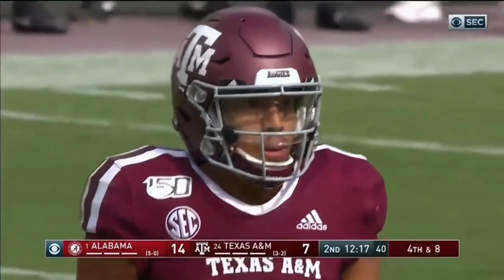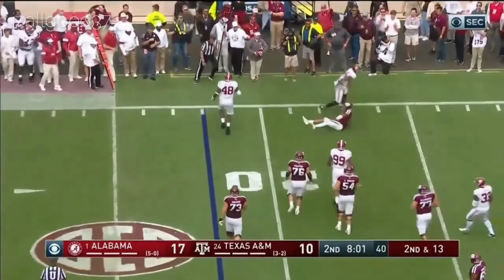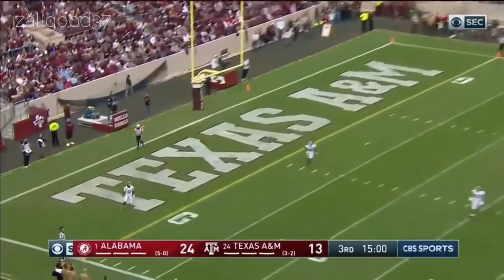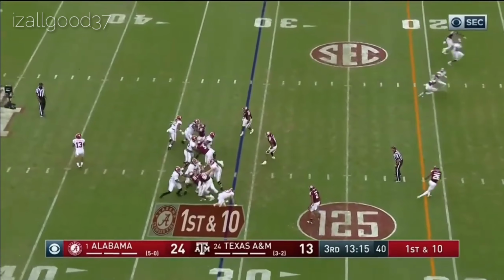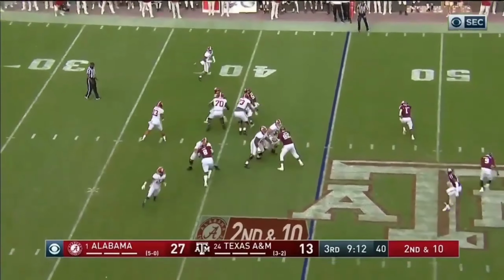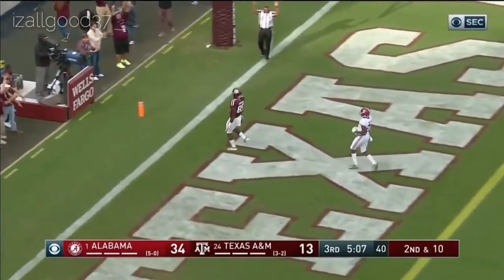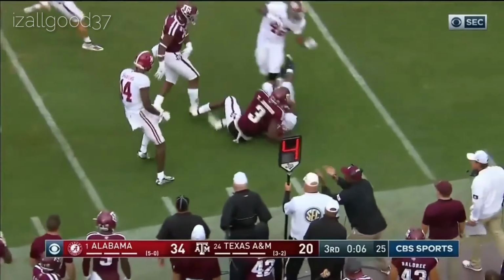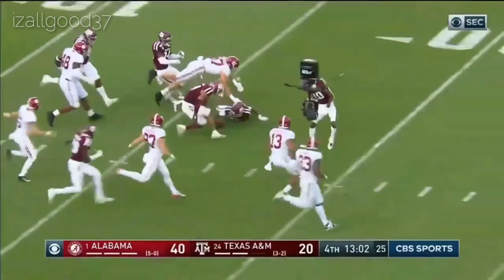Alabama vs Texas A&M 2019 highlights